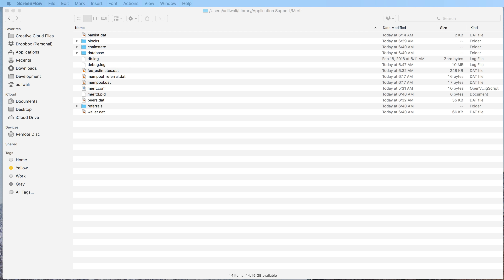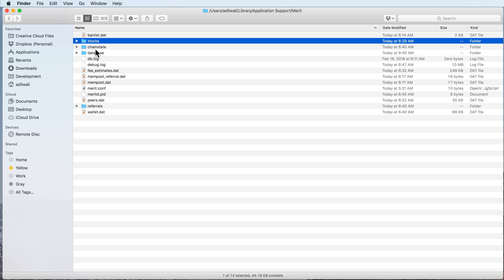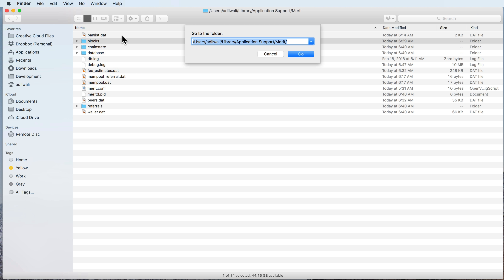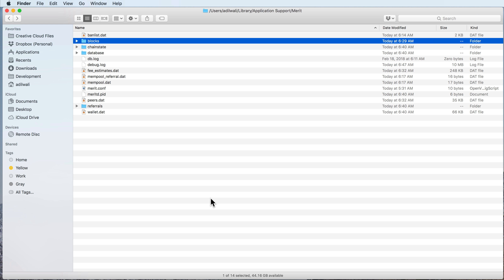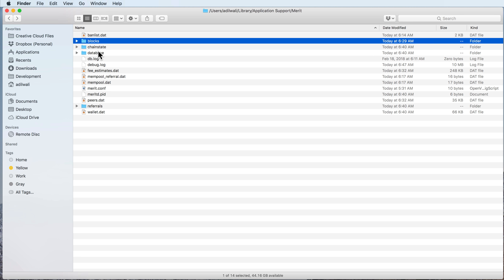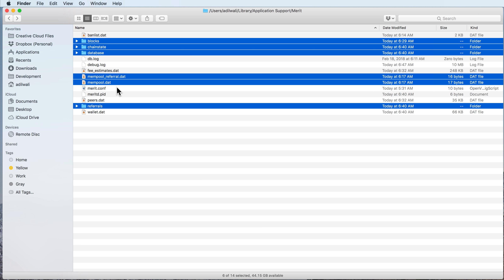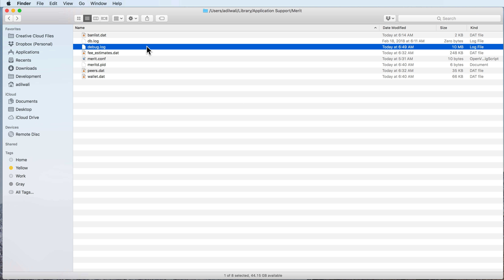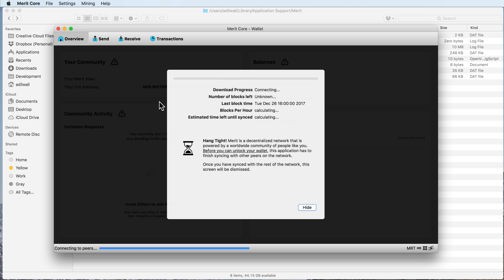Clearing your Merit Blockchain and Mempool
This video shows you how to clear your blockchain and Mempool files when using Merit.

This is an advanced troubleshooting tactic that most users will not need.